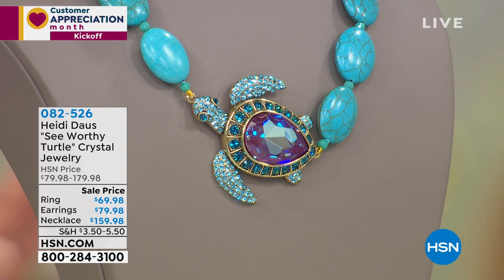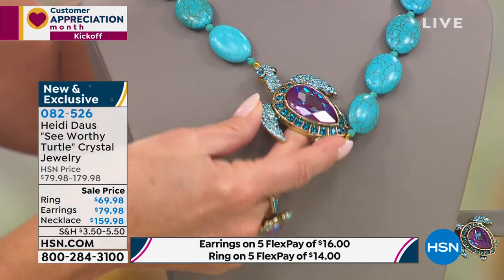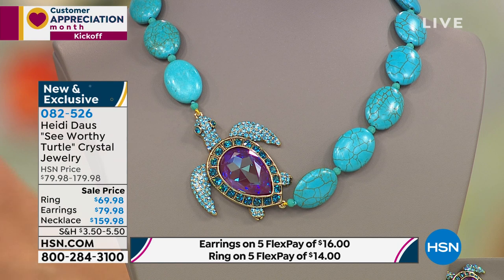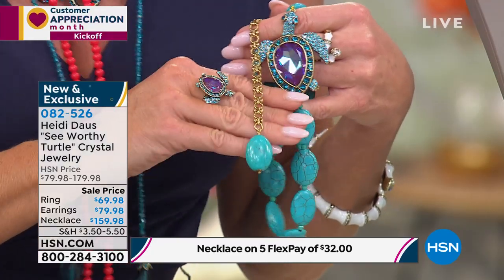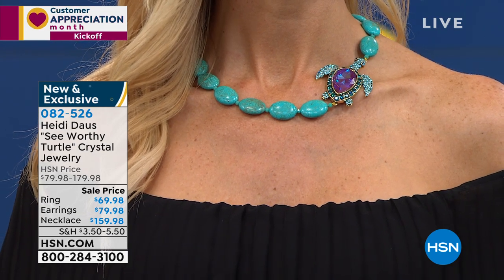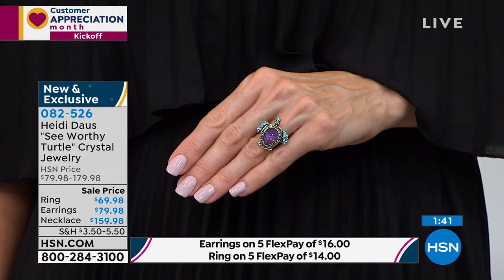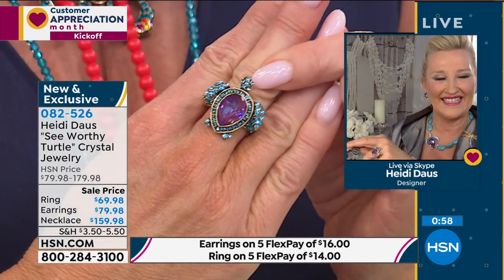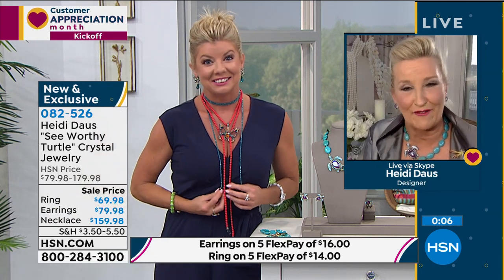Heidi Daus "Sea Worthy Turtle" Crystal Beaded Necklace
Get lost in the quiet turquoise color of this necklace. The sea turtle accent adds the unexpected pop of color and sparkle that you so love.

    Necklace measures approx. 183/4"L x 3/4"W 33/4" extender fits 183/4" to 221/2" neck
    Sea turtle approx. 13/8"L x 3/8"W
    Simulated turquoisecolor China glass bead necklace
    Sea turtle accent
    Hook clasp
    Textured, oxidized finish
    Bronzetone plating

Crystal Information

    This piece includes burgundy, aqua and indicolitecolored crystals.